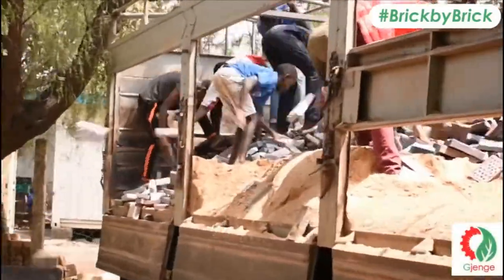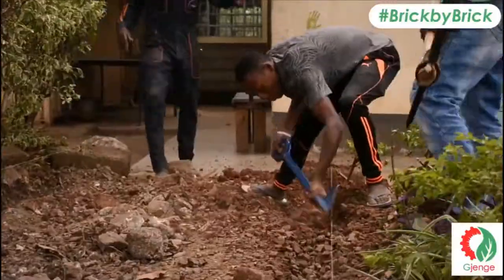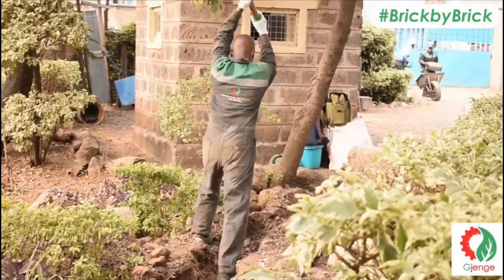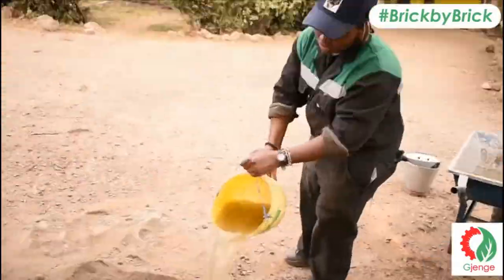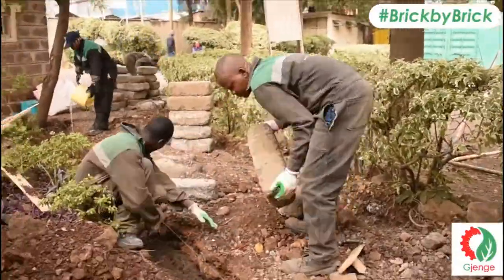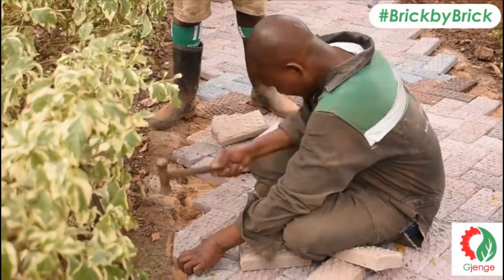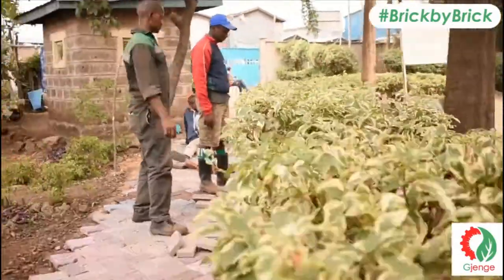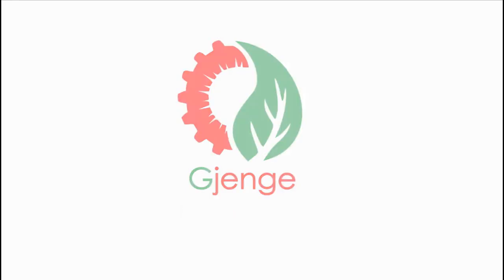HERE'S THE FIRST EVER EXTERNAL PROJECT OF GJENGE!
we embarked on our very first we xternal project at Mukuru Skills Training Institute in July, 2020.
The project was to pave four paths within the institute at an approximate 101sqm, that is 4040pavers!
A total of x tonnes of plastic was recycled!
It was a great learning curve and we really enjoyed seeing the impact the project had on the society around the institute.